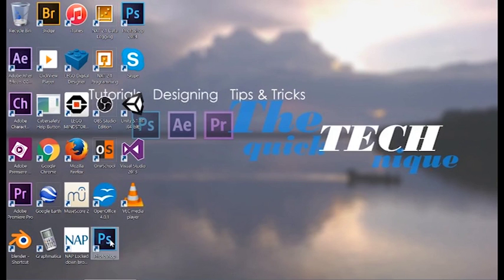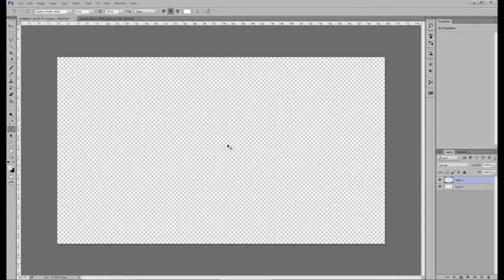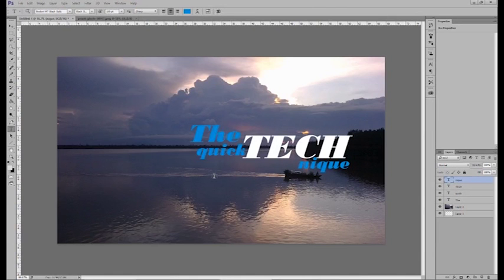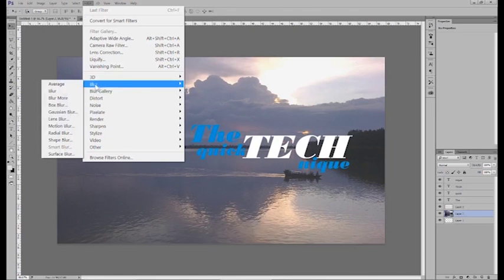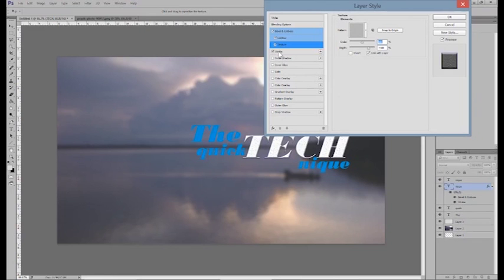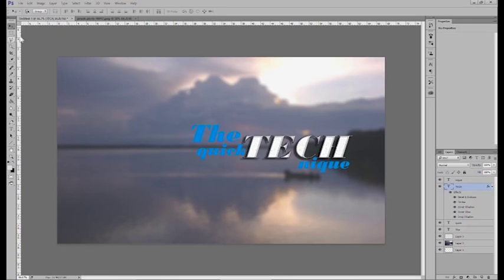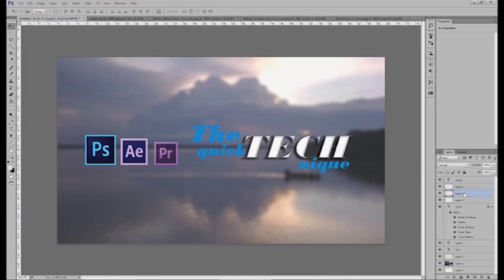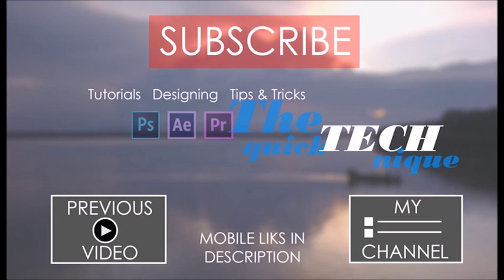Adobe Photoshop CC basic tutorial #1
Hello today I will be showing you the basics of Photoshop CC 2015 (the latest)
I did not cover everything so I will be making a play list as well